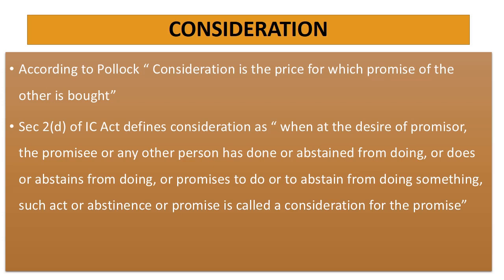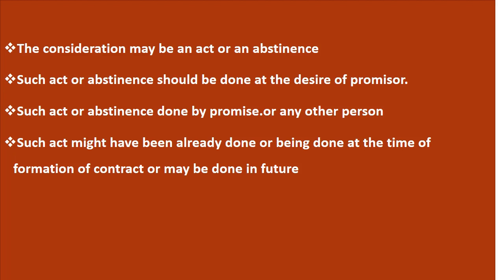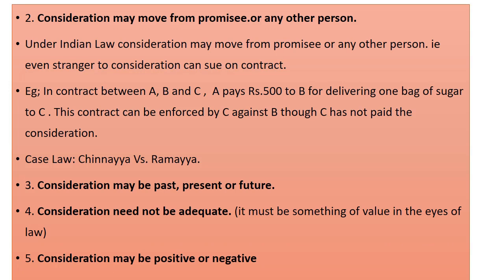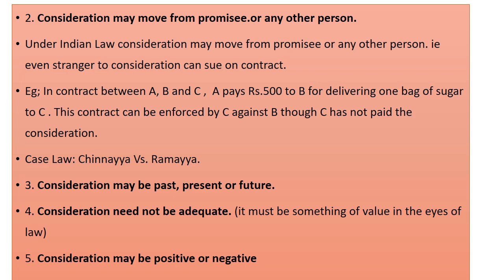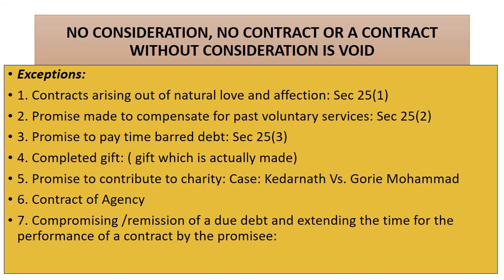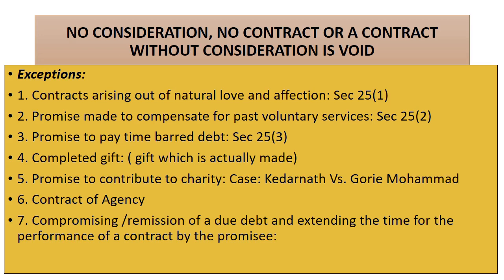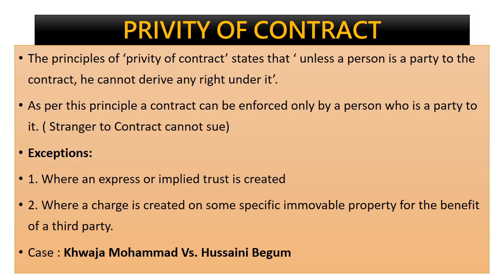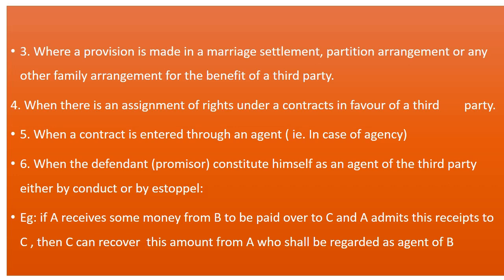Business Law - Essentials of a valid contract- Consideration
This video contains information about the concept of Consideration, its legal rules, Privity of contract and Exceptions to the rule ' No Consideraton, No Contract.